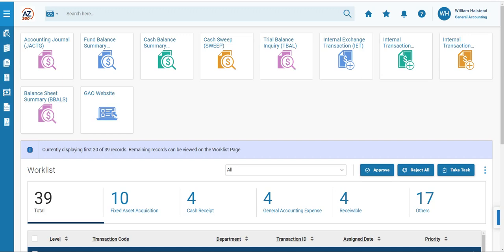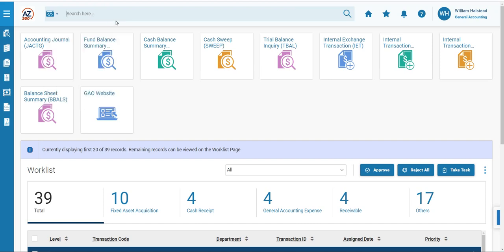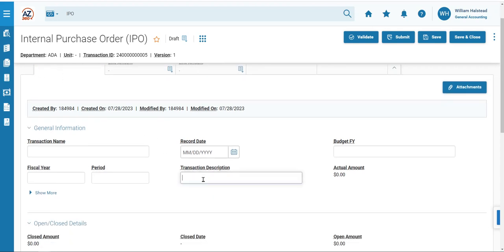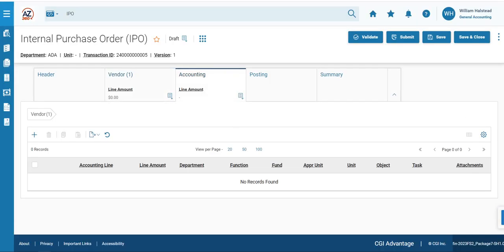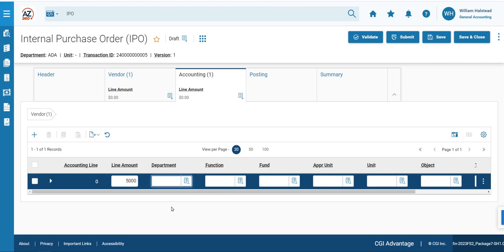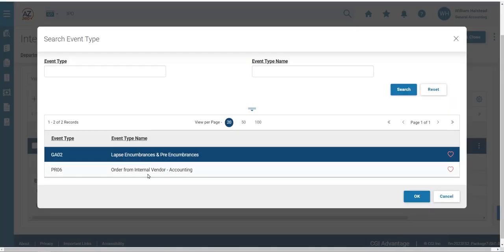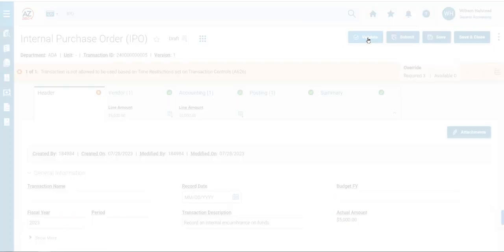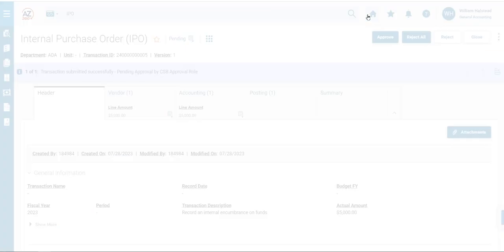Create an Internal Purchase Order (IPO) Transaction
Create an Internal Purchase Order (IPO) Transaction in AZ360.